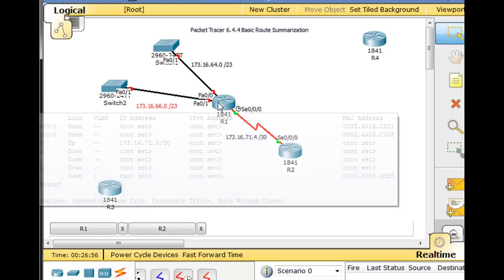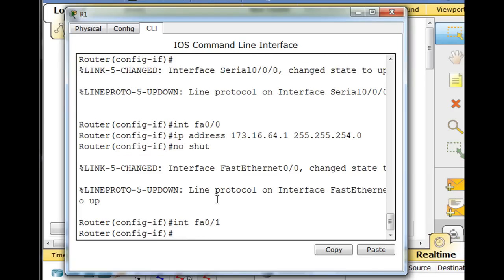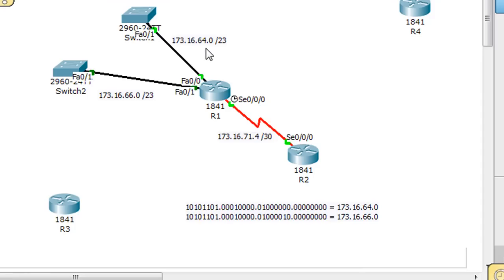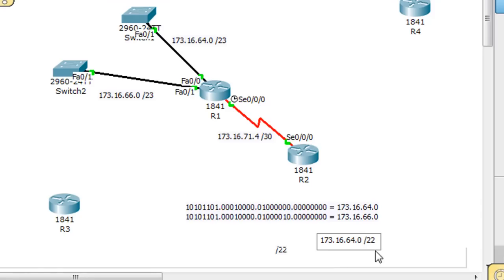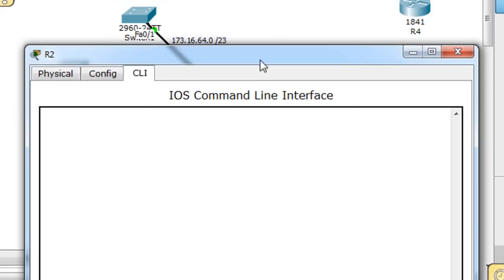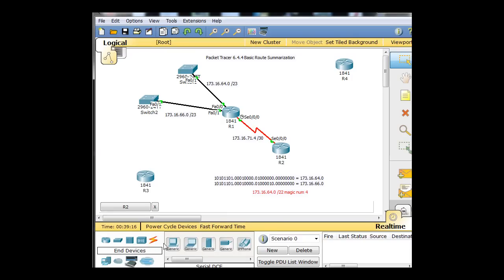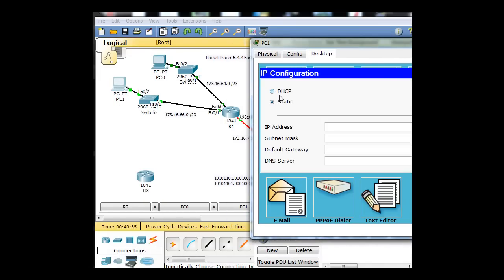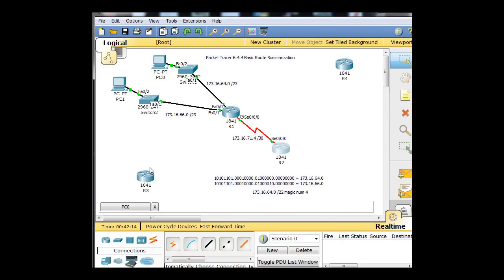Packet Tracer, VLSM, CIDR and Summary Routes - Part 2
- This tutorial coincides with a Packet Tracer lab from the Cisco CCNA on VLSM, CIDR and Summary Routes. Routing Protocols and Concepts section 6.6.4. In the lab, I address and set up the network, find the summary route and configure a router with the summary route.